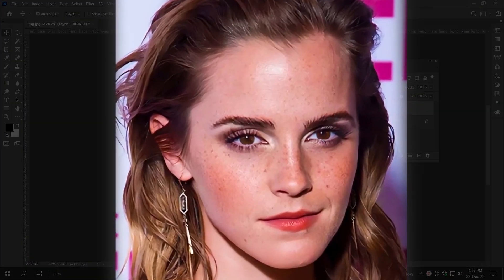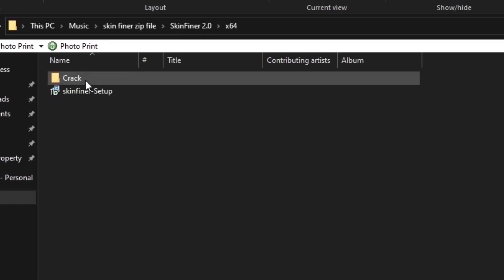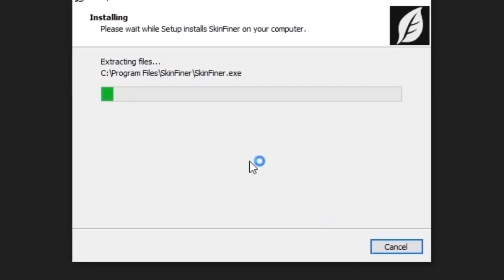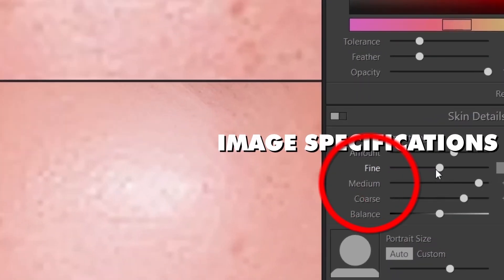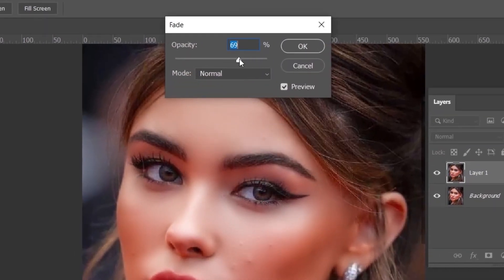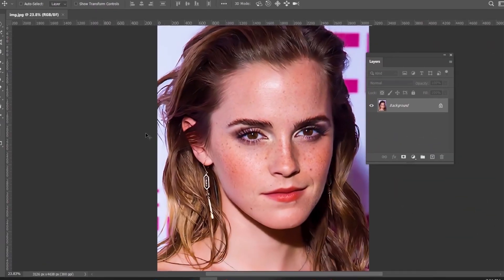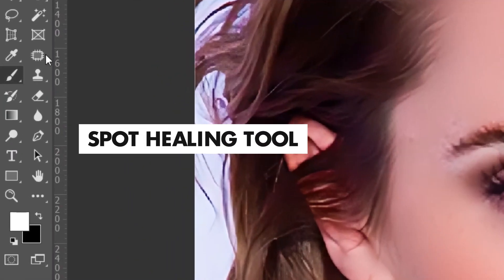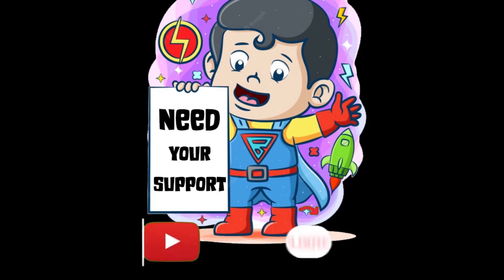Free Tool to Easily Get "High-End Retouching" within seconds 😎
// First try this software, because you gonna love it 😍 //
     // I Hope this software makes your work easy🥰  //

//I am sorry, I tried to take as less time of your as I can But in this attempt the pacing of the video went too fast//

Try it yourself 😎, with the image that I use,

Are you tired of spending hours retouching your photos to get that high-end, professional look? Well, we have good news for you! In this tutorial, we'll show you how to easily achieve stunning, high-end retouching results in just a few seconds using completely free software. No need for expensive subscriptions or complicated Photoshop techniques – just simple, fast, and effective retouching.

In this video, we'll walk you through the entire retouching process step by step, from blemish removal and skin smoothing to color grading and digital makeovers. We'll even show you some advanced techniques for taking your retouching skills to the next level. So why wait? Watch our tutorial now and start getting gorgeous, high-end results in no time!

Working of Software:
With this software, you can Easily Get "High-End Retouching" within seconds. This software is AI-based and automatically figures out your subject's face or skin part. After considering only the face, it takes the average skin texture and then auto retouches the dark and irregular parts of your skin.

Best way to use it:
The best way is to use it in its default mode. I prefer it because I think it gives us much better results in its default mode. Other modes are also preferable because in some cases the subject does have not much lightening n it.

The vivid light is pointed out the irregular part of skin tones and by inverting our image, we completely focused on those irregular parts than hypass, blends the skin tones and blemishes together. Now by adding the gaussian blur we take the texture of the skin back. Now you see that the blemishes are completely blended with skin tones but the image as a whole is gone messed up so mask the image by applying the mask on the whole picture and by taking a soft brush with white foreground we just paint over the blemishes and now you see the blemishes are completely removed. Frequency separation is another way to remove blemishes.

Skin smoothing:
For skin softening in Photoshop, I like to use surface blur or smart blur. These are best for the skin.
"Better way to use them is to apply them with a mask only on to the skin tones.

Time Codes:
0:00 - intro
0:30 - How to Install Software
1:12 - How to use Software
2:58 - Something important